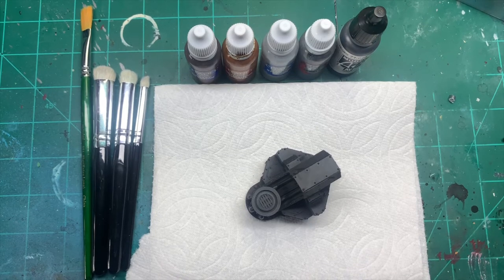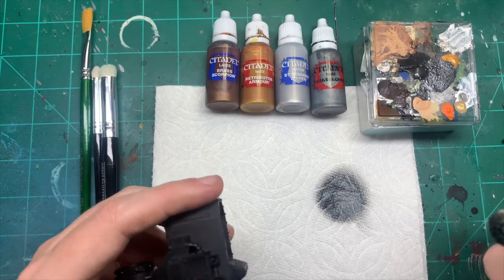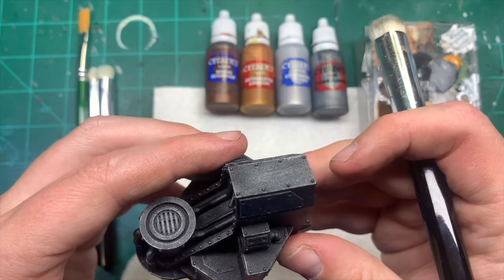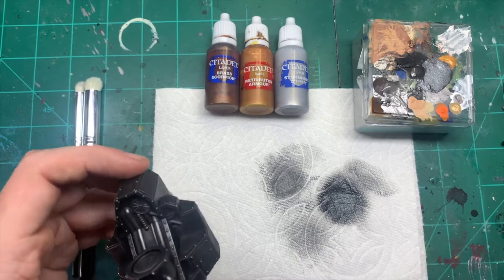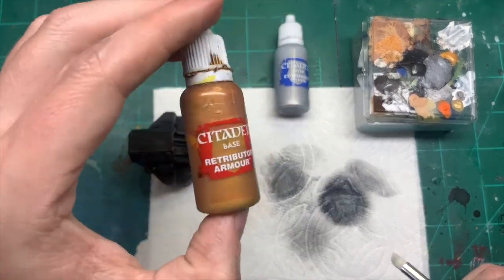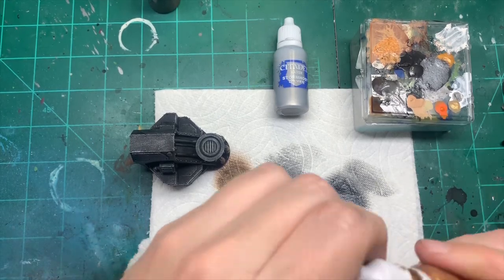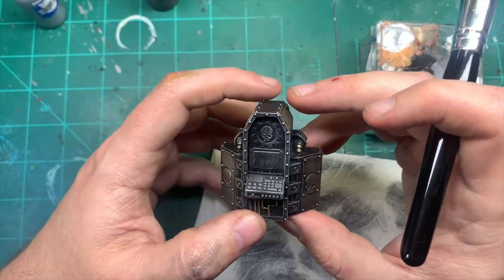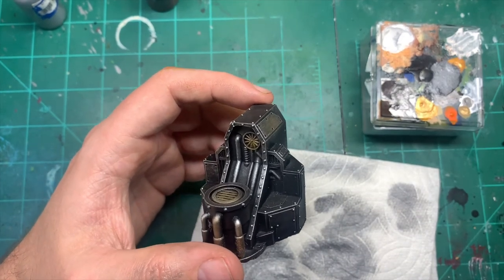Drybrushing for Beginners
Brushes used in this video are:

Paints used are:

Thanks again to Valhalla Tea Company for sponsoring the video and also Bensounds.com for the audio!